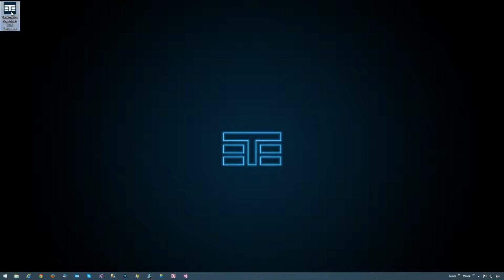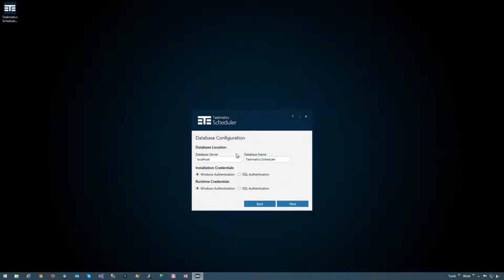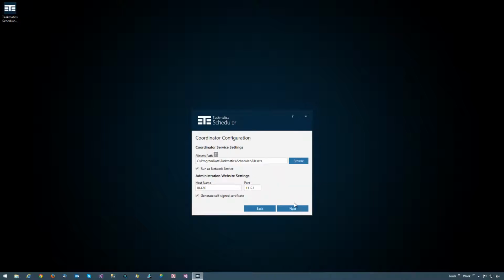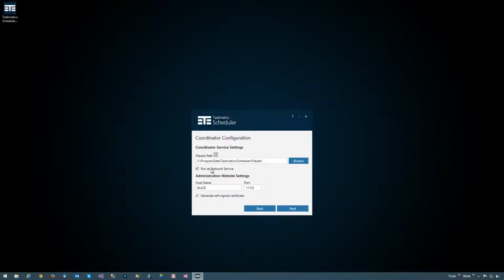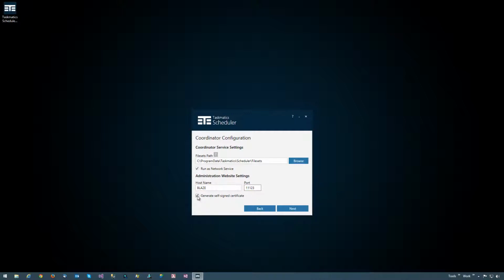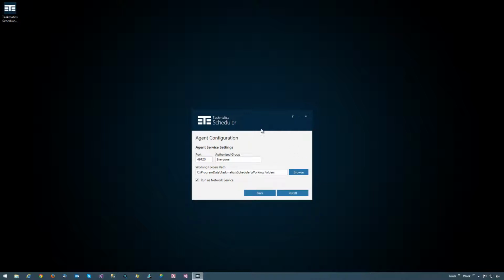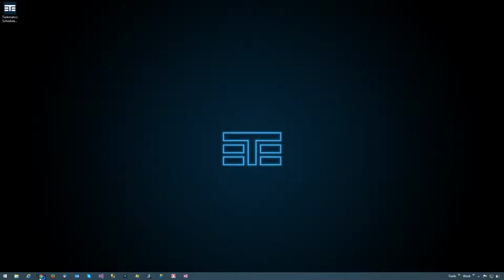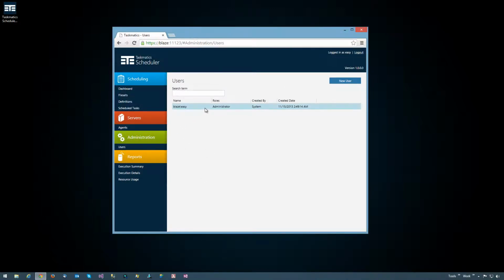Introductory Series - Installing Taskmatics Scheduler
In this video, we show you how to install Taskmatics Scheduler.